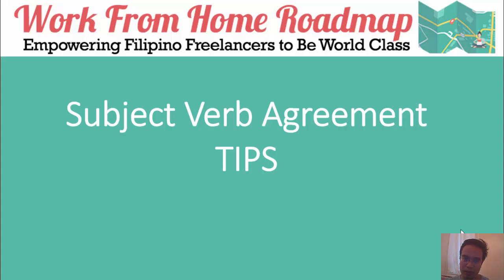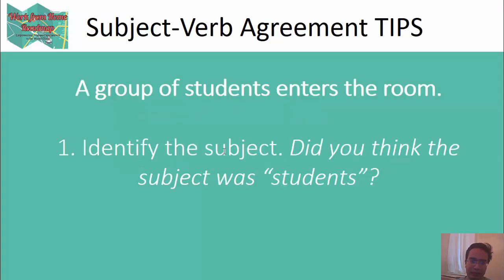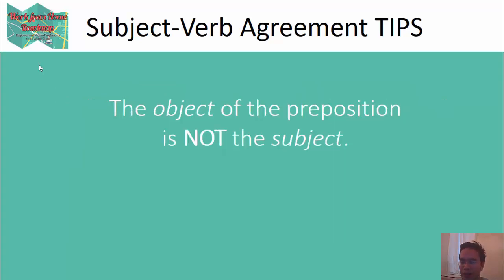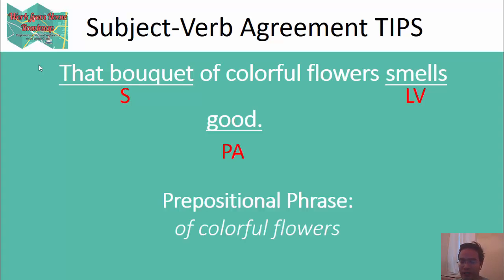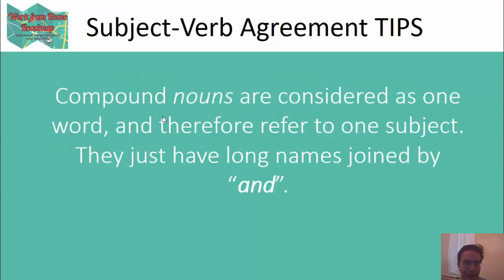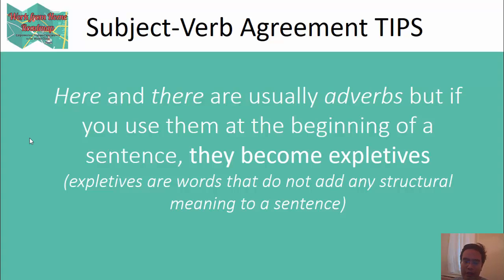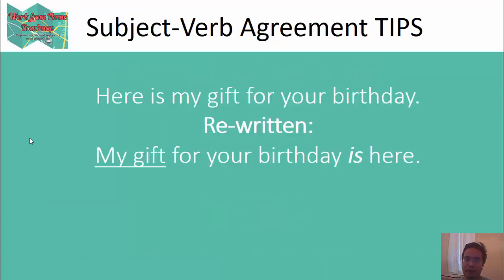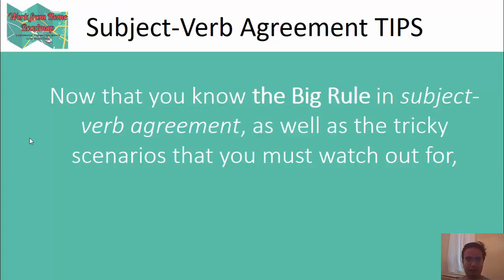2 2 sva tips